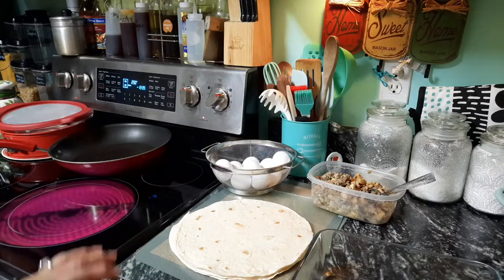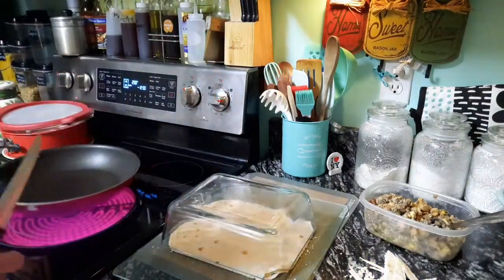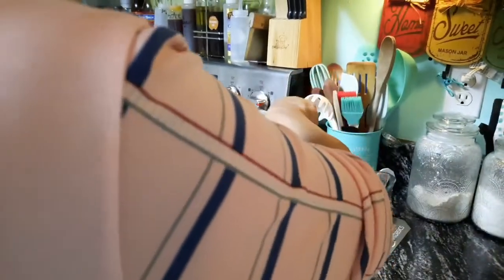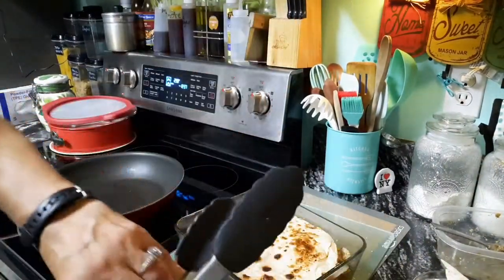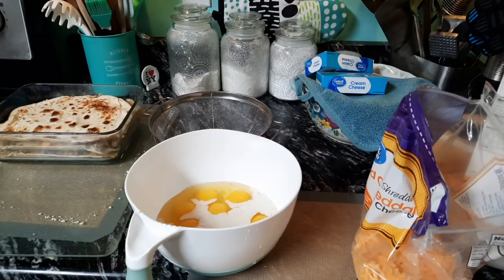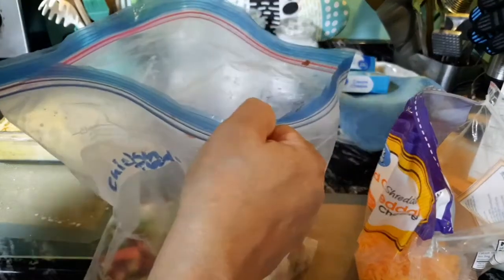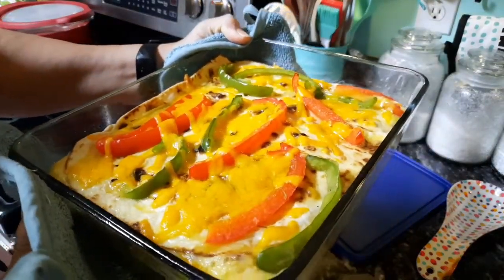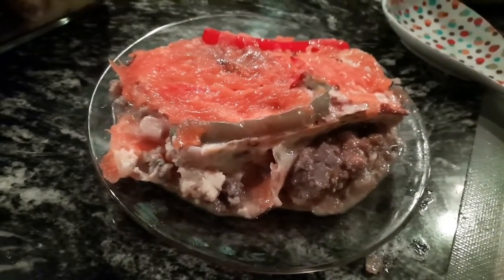Tortilla Breakfast Casserole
Toasted Burrito Size Tortillas Layered With Cheese, Sausage, Potatoes and Veggies Topped With Julianne Red & Green Peppers & More Cheese